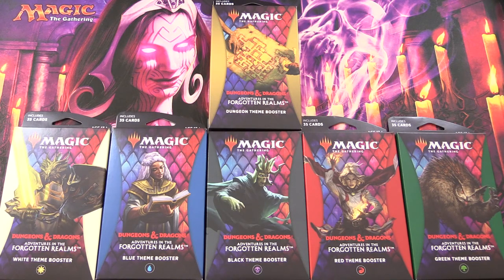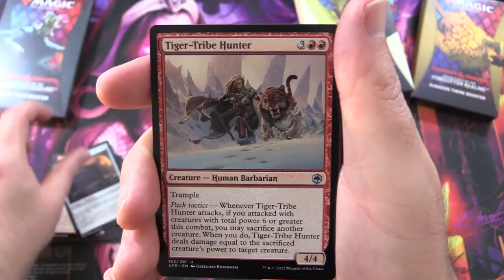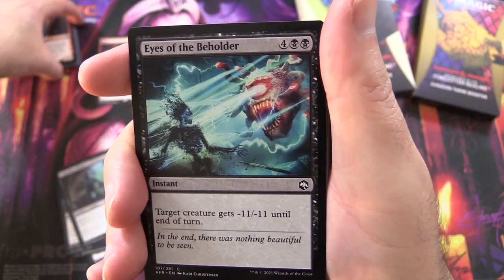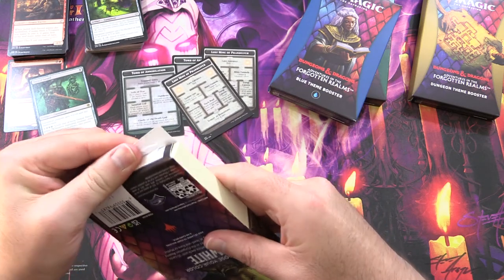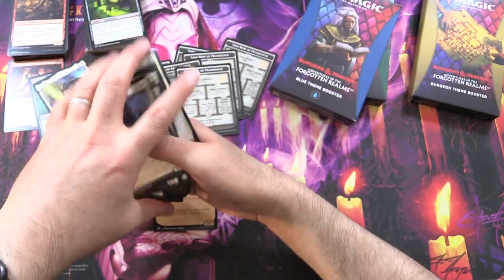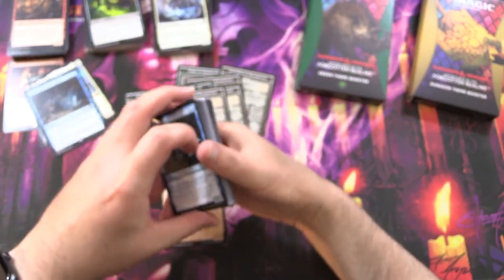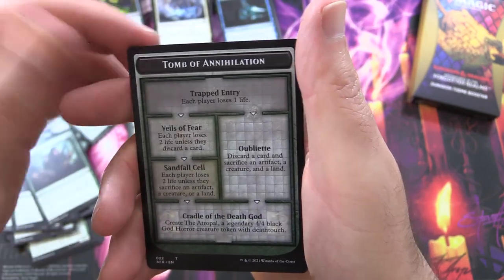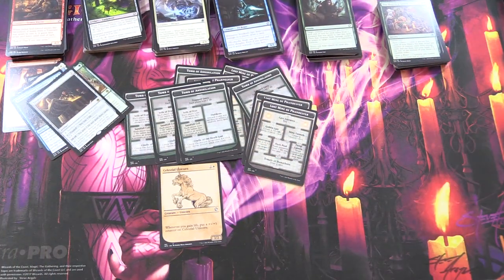MTG D&D Theme Boosters - WORTH IT?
Unpacking all six Magic: The Gathering D&D: Adventures in the Forgotten Realms Theme Booster Packs. Are these worthwhile? Let's check 'em out!